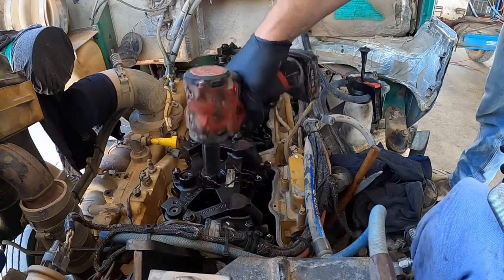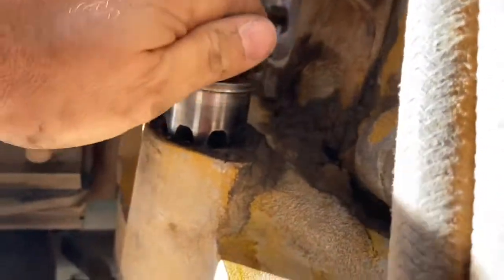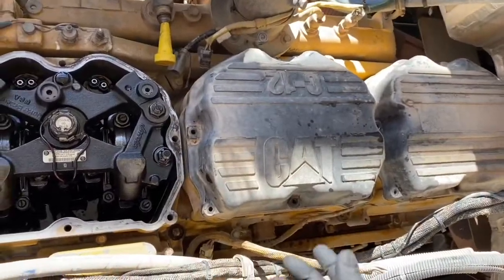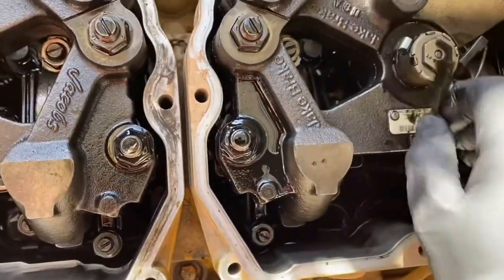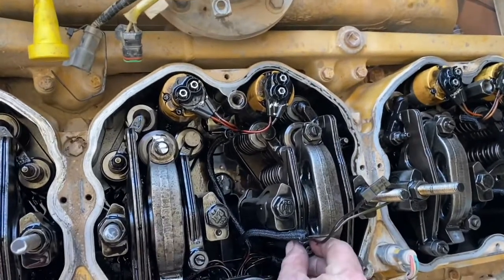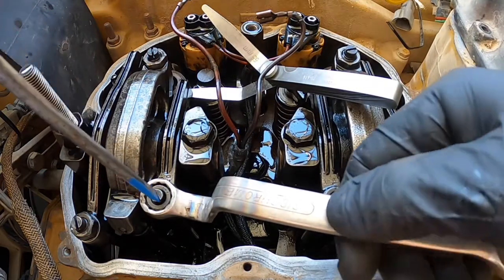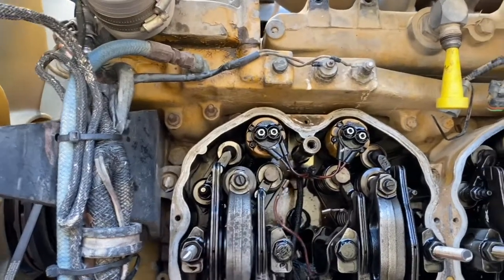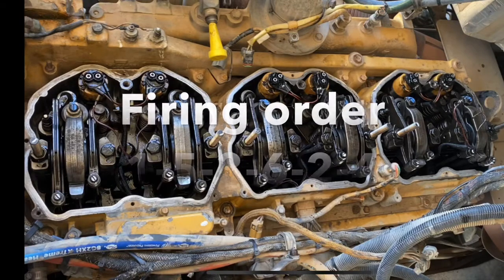C12 Tune up Valve lash, injector heights & engine brake adjustment Pt 1.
This is a video on performing a tune up on C12 engine. We pin the engine and adjust the valve lash, injector heights and jake brake clearance.

The video is in 2 parts to make it easier to watch.
Pt 1. Contains pining the engine and adjusting valve lash.
Pt 2.  Contains adjusting injector height and Jacob’s brake clearance.

Engine turning tool
Torque wrench
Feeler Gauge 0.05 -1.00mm